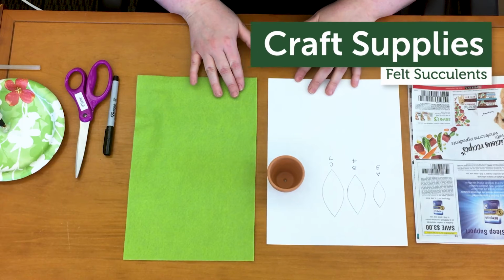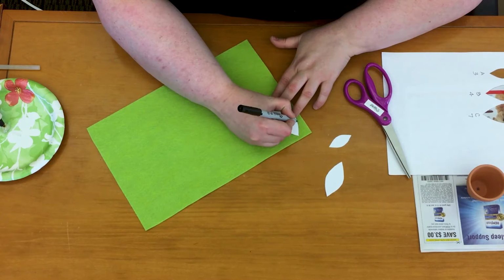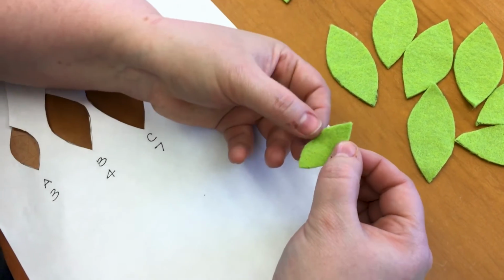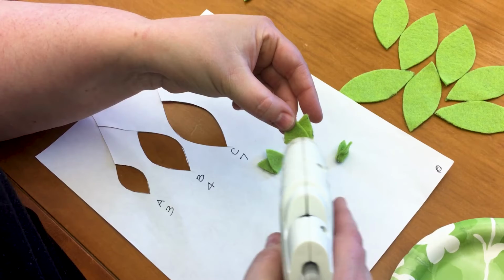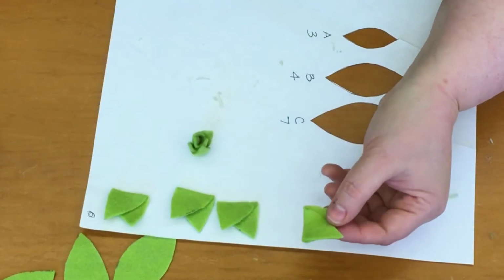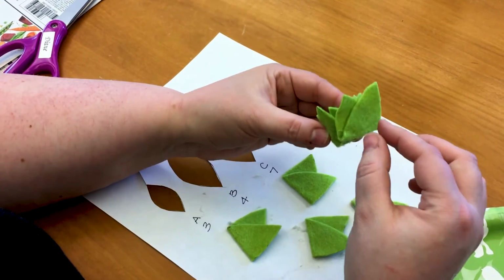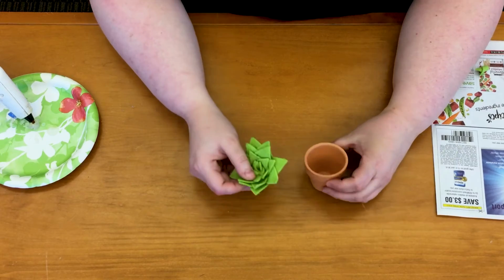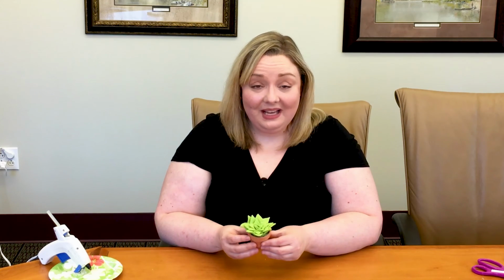Virtual DIY: Felt Succulents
Let's create! Diane will show us how to make this adorable felt succulent.

If you registered for this event, you should have a craft kit with all of the supplies. If you did not register, below is a list of what supplies you will need. Feel free to get them on your own, and then come back to this video!

Kit Supplies:
• Sheet of green felt
• Small terra cotta pot
• Leaf stencil

Items you’ll need:
• Scrap piece of paper (to crumble and put in the bottom of terra cotta pot)
• Scissors
• Ink pen or fine-tip marker

Funding has been provided by Kentucky Humanities and the National Endowment for the Humanities (NEH) as part of the Coronavirus Aid, Relief and Economic Security (CARES) Act economic stabilization plan of 2020. Any views, findings, conclusions, or recommendations expressed in this program, do not necessarily represent those of the National Endowment for the Humanities or Kentucky Humanities